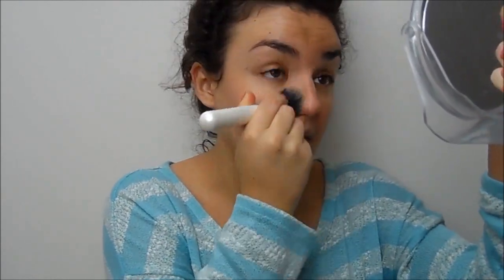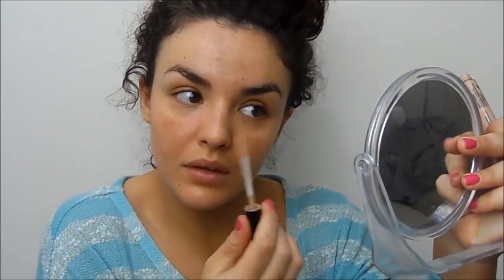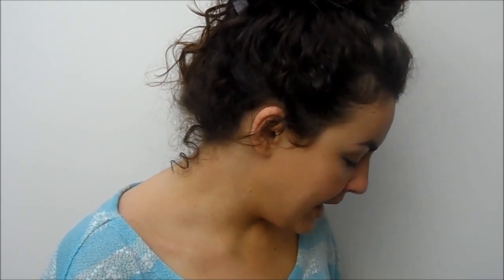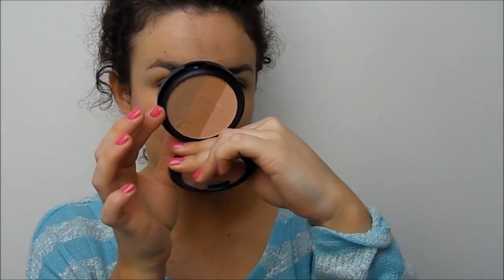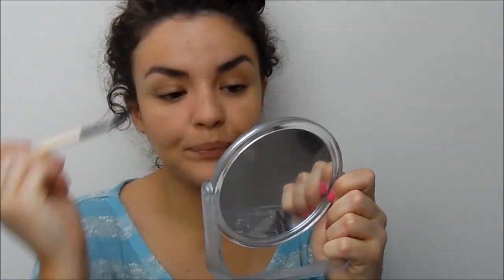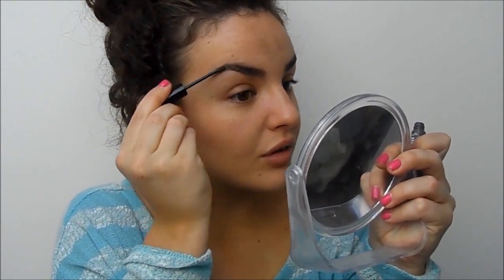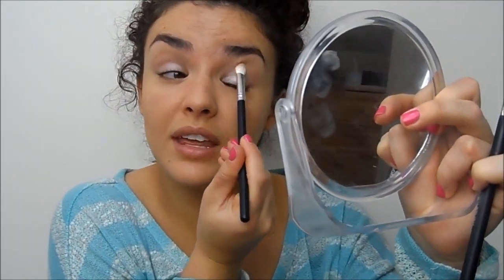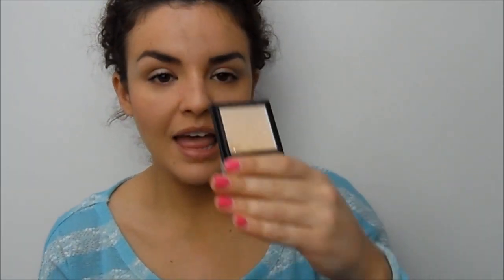Everyday Spring Makeup Tutorial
Will list products asap.